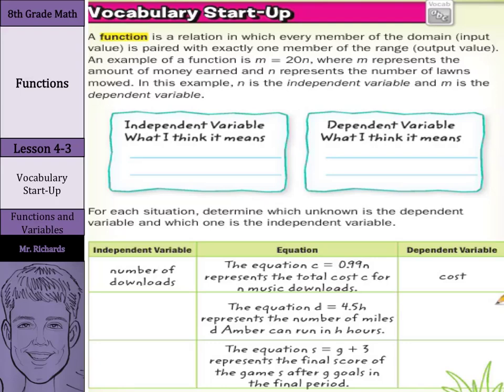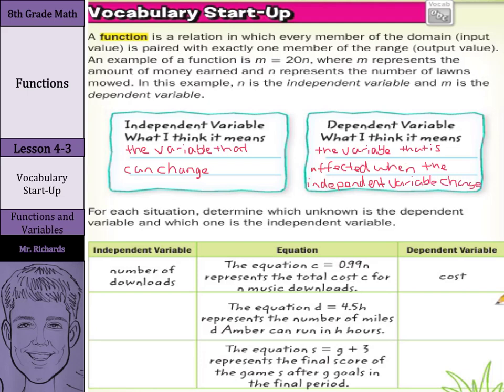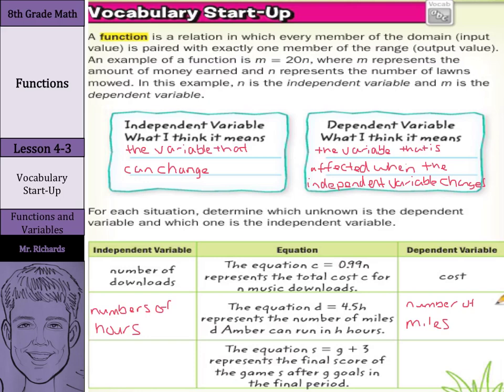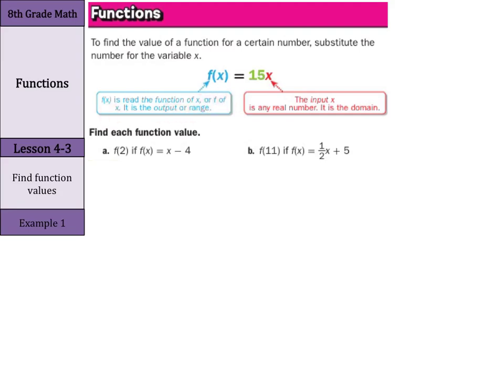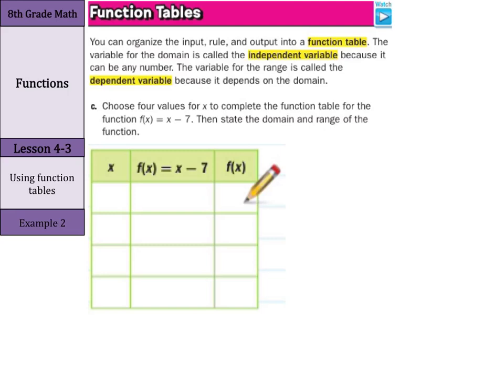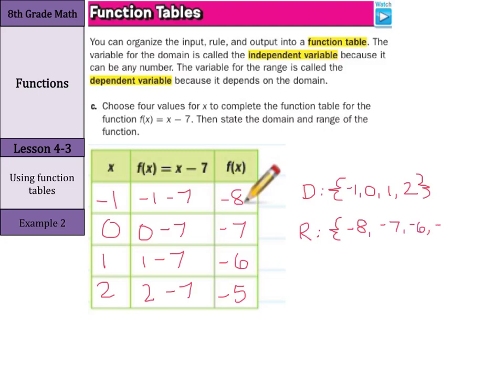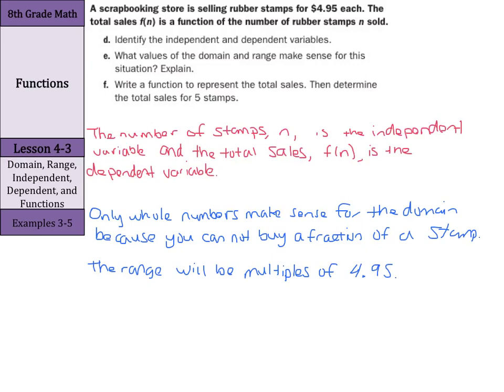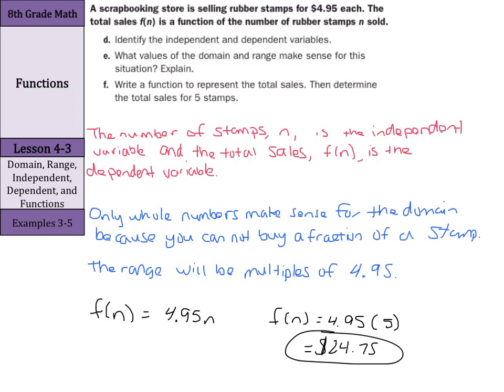Functions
4.3 - Functions (8th Grade Math)

Sources of examples/illustrations/pages:
8-4/Algebra I: Key Concept Boxes and Examples  © The McGraw-Hill Companies, Inc. – Carter, John A. Algebra 1. Columbus, OH: McGraw-Hill Education, 2014. Print.

8-3/Course 3 Math: Book Pages and Examples © The McGraw-Hill Companies, Inc. – Glencoe Math Course 3

7-4/Pre-Algebra: Key Concept Boxes, Diagrams, and Examples  © The McGraw-Hill Companies, Inc. – Carter, John A. Glencoe Math Accelerated. Columbus, OH: McGraw-Hill Education, 2014. Print.

7-3/Course 2: Book Pages and Examples © The McGraw-Hill Companies, Inc. – Glencoe Math Course 2